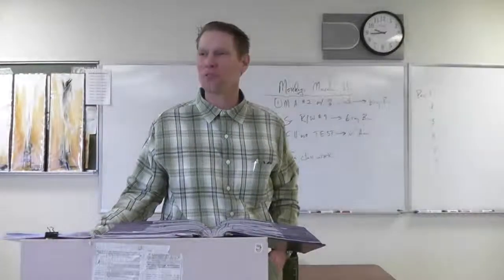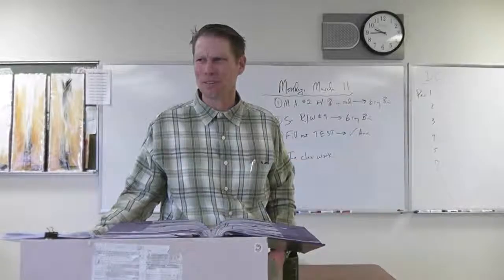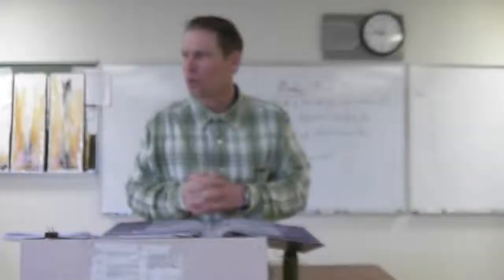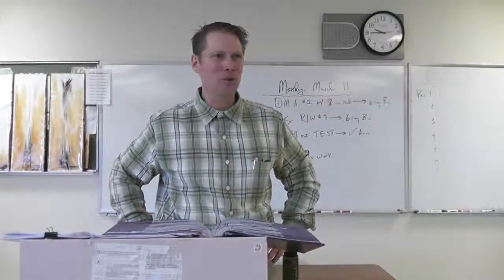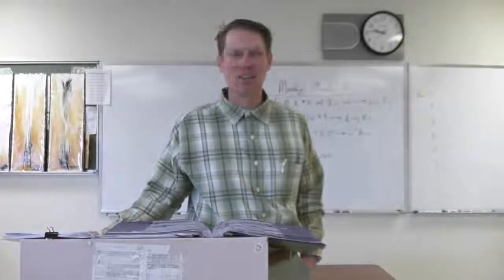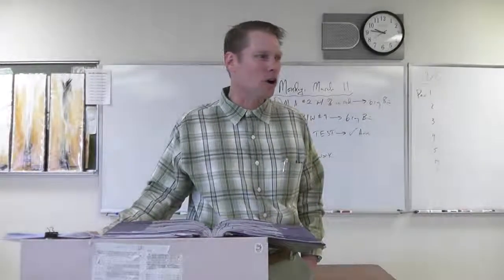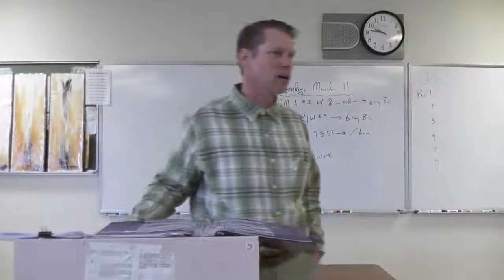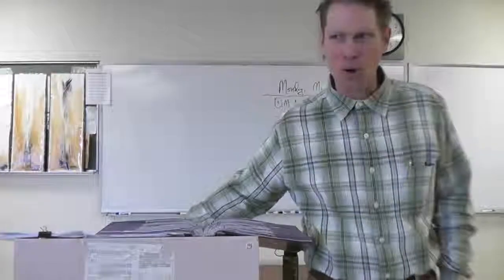AP, Blake, Part 2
Dr. McGee finishes his lecture on Blake